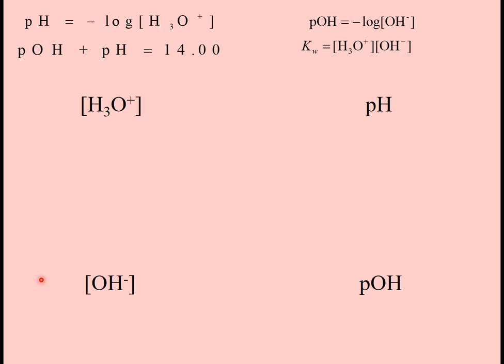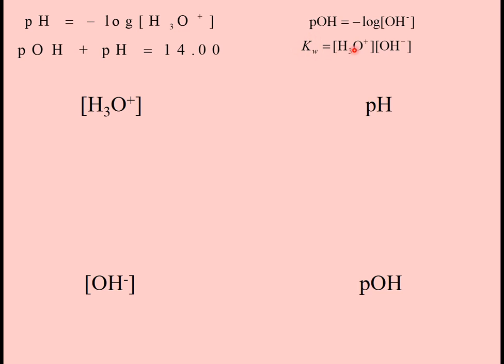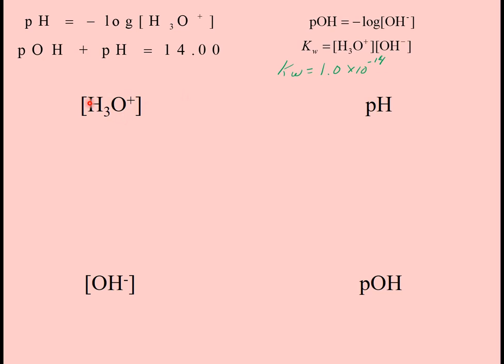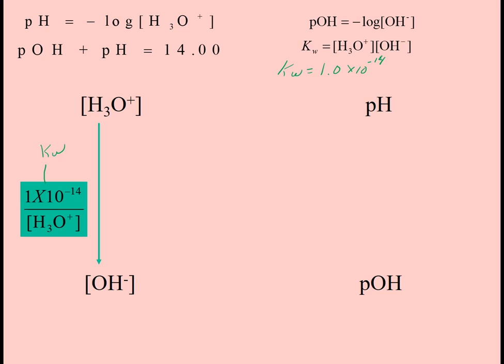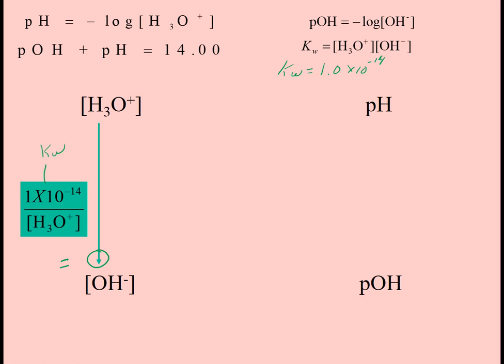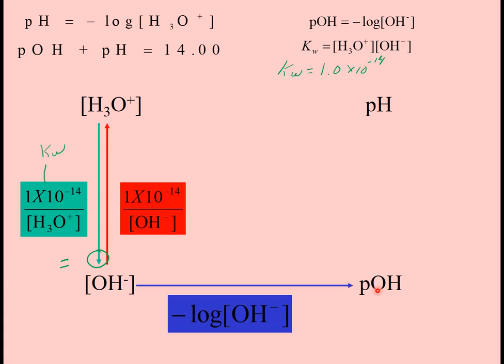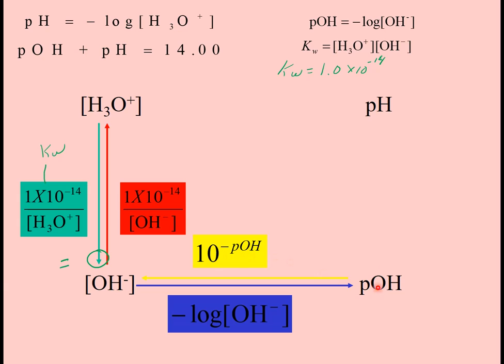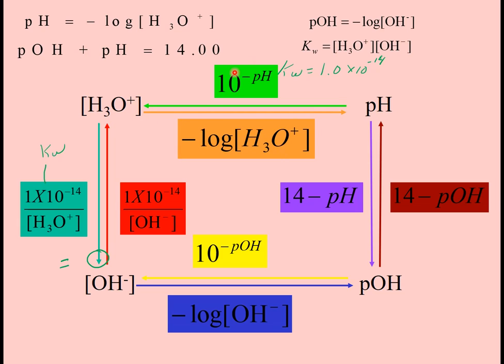15 8 pH of a solution Part 2